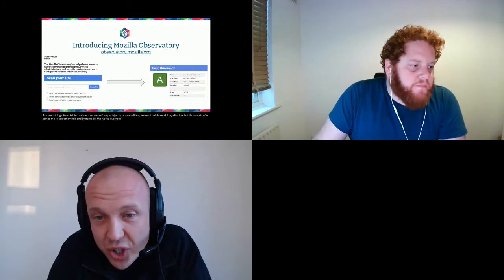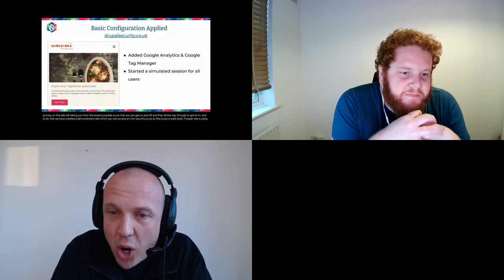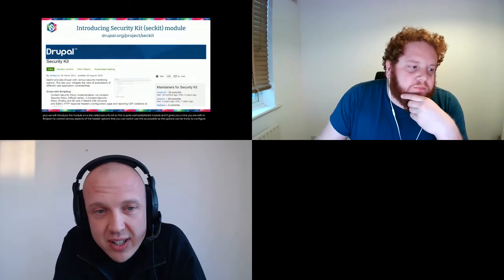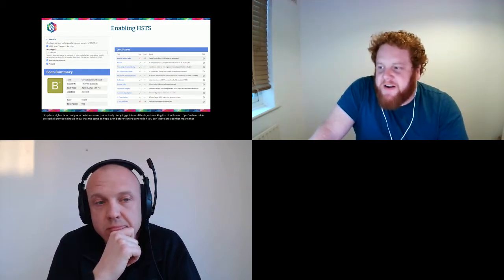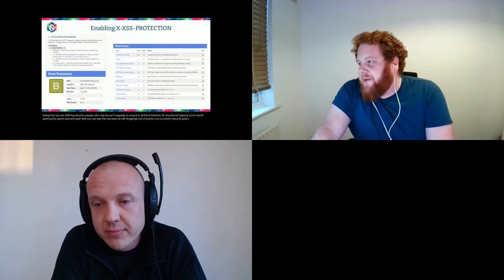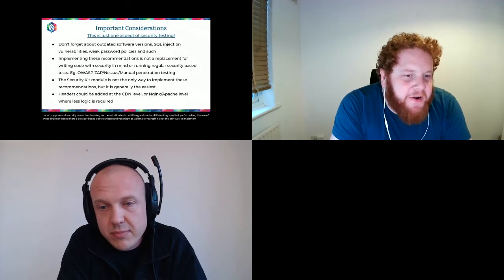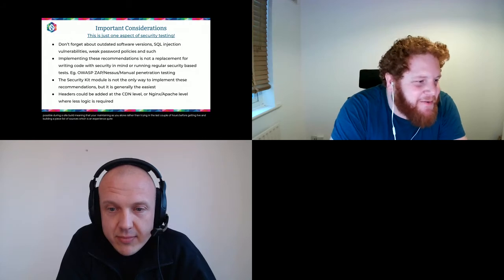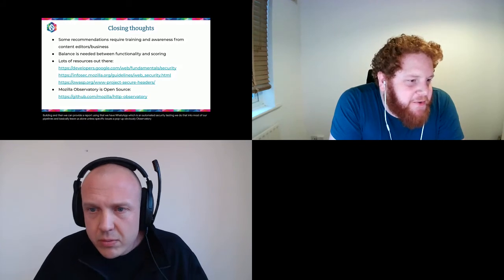A+ Score Configuring Drupal to Pass Penetration Tests / DrupalCon North America 2021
This story on how to tweak out-of-the-box Drupal 9 to an A+ rating on Mozilla Observatory tool and improve its all-round security posture!